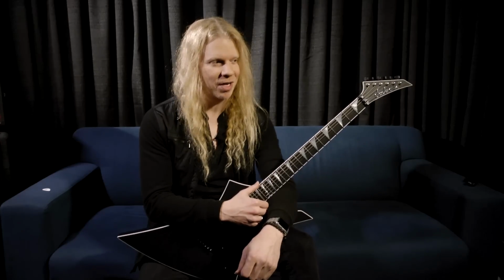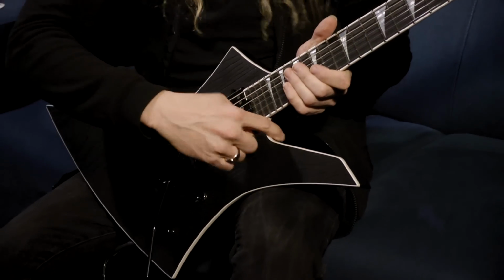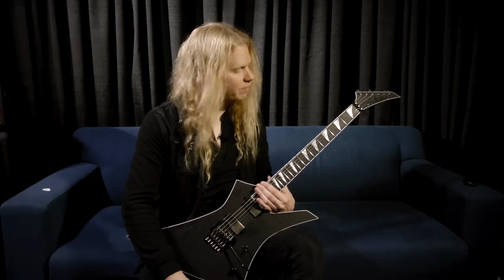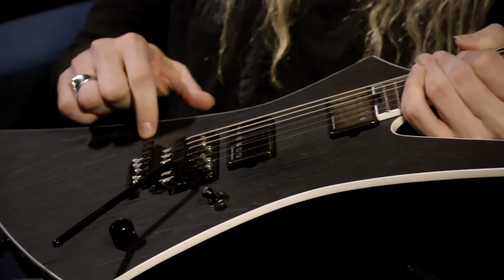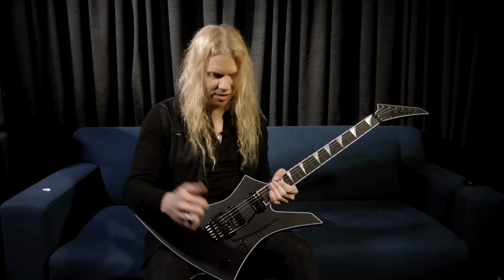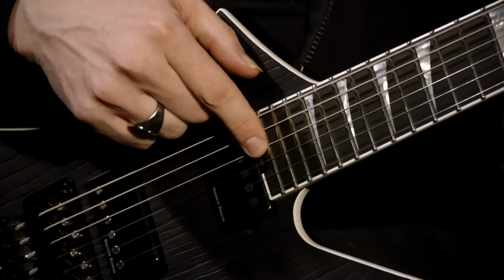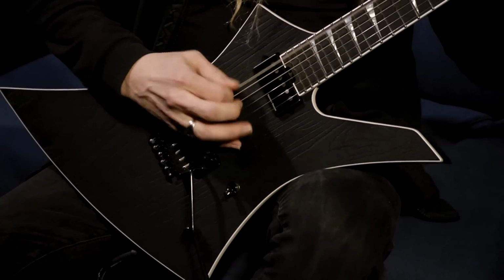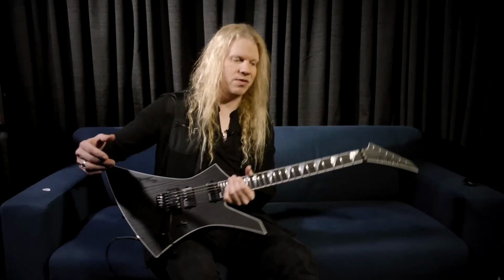Jeff Loomis on his Jackson USA Signature | Jackson Presents | Jackson Guitars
Jeff Loomis on his approach to his new collaboration with Jackson: “Arch Enemy is a metal band… I’m metal, I have played metal my whole life and I wanted to have my signature model be extremely aggressive-looking.” Check it out as Loomis breaks down the inspiration and features of his brazen USA Signature Jeff Loomis Kelly model from the unique chrome logo to his signature Seymour Duncan Blackouts pickups.

About Jackson Presents:
Your new favorite Jackson has arrived — take a look at all Jackson has to offer with the latest gear you need.  Check it out with these Jackson Presents videos.